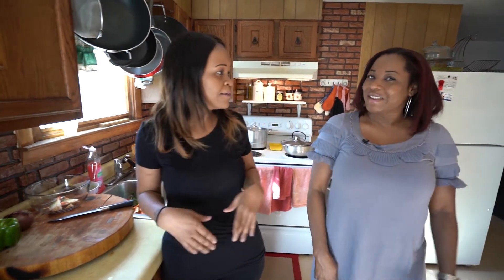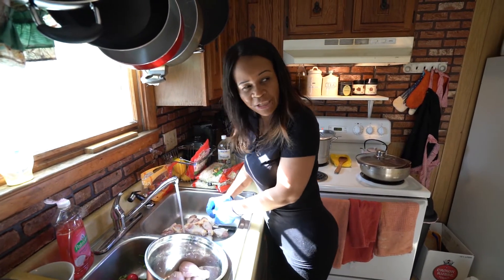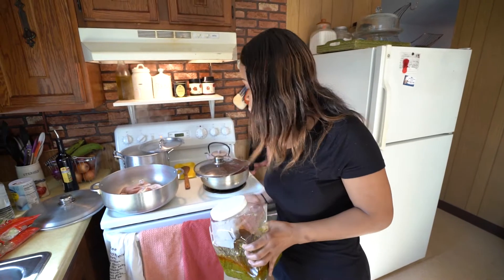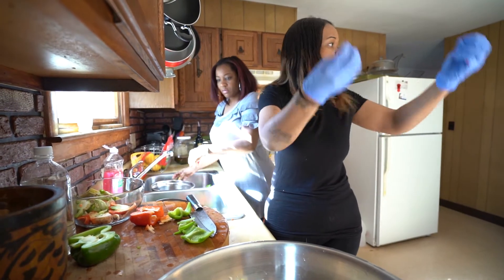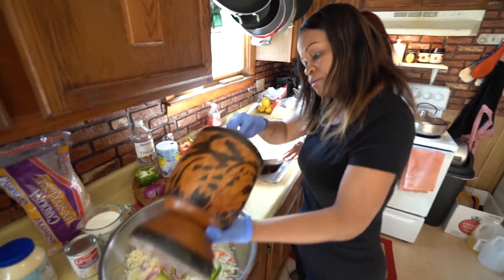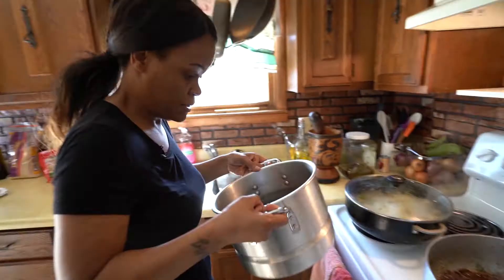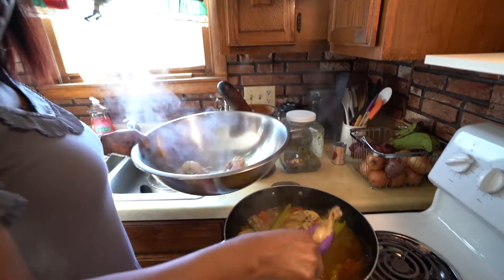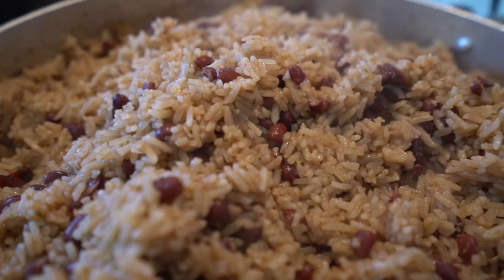Memory Dishes: Aubourg Family Cooking Highlights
Join the women of the Aubourg family, Bichara, Fabiola, and Claude Michelle, as they prepare rice and peas, pikliz, macaroni au gratin & poule en sauce in their home kitchen. This video highlights select moments from a filmed cooking and interview session documented by the media team at Computing and Information Services in partnership with the Center for the Study of Slavery and Justice at Brown University curatorial team for the 2019 exhibition Memory Dishes. Memory Dishes explores the cooking practices and histories of six Rhode Island families of African descent. Each of the six families highlighted in Memory Dishes prepared a dish significant to their personal cooking practices and shared their insights on the connections between food, gender, labor, memory, and identity.